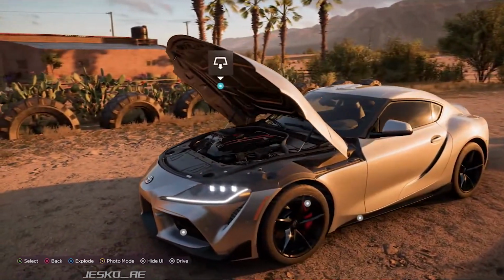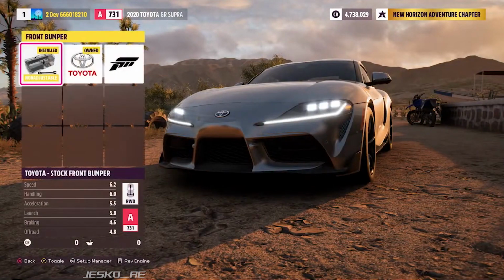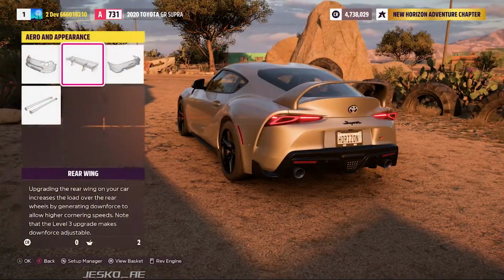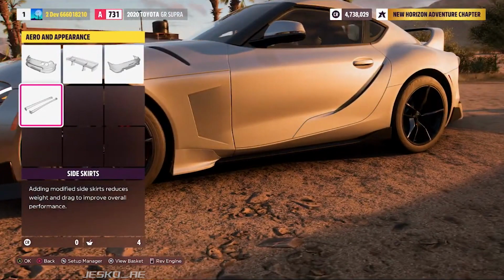Forza Horizon 5 Toyota Supra 2020 gameplay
Sorry for voice over and the gameplay clip from Forza horizon 5 Let's go! Episode 5!!!